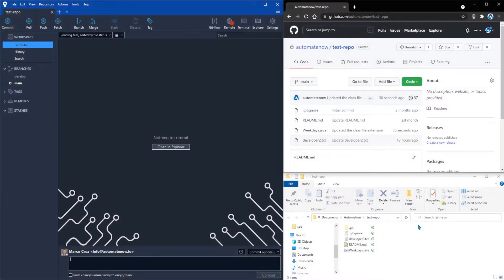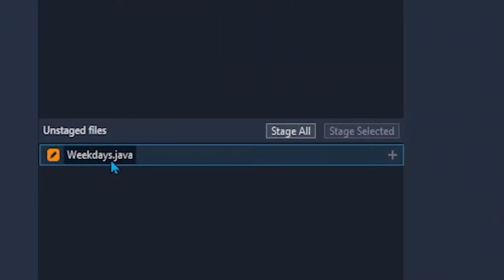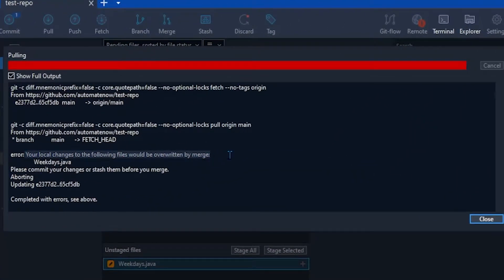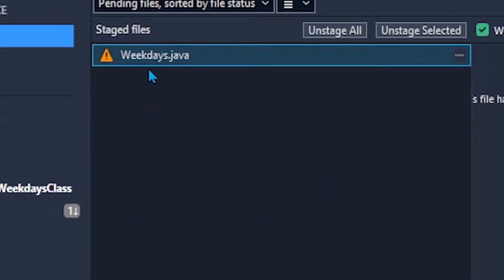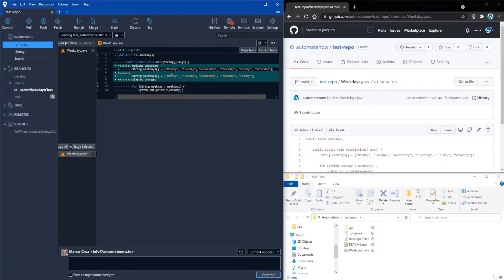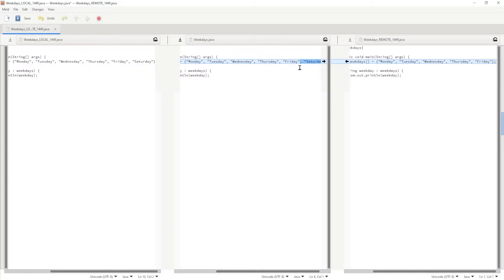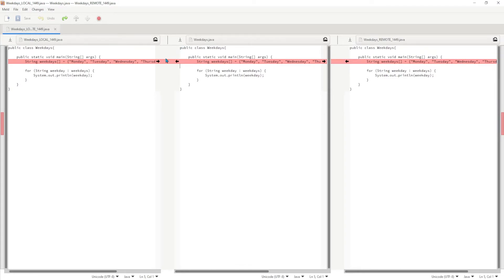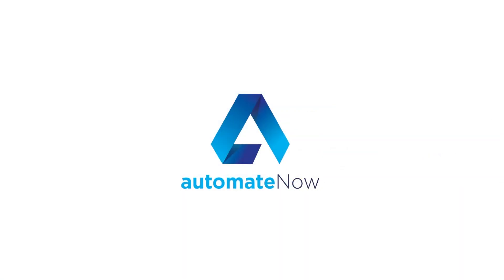Resolving merge conflicts in git pull | automateNow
Learn how to resolve merge conflicts in git pull when using Sourcetree.

What are merge conflicts?
A merge conflict can occur when two developers update the same content in a Git repository.

You have four options when resolving merge conflicts.
1. Keep the changes that you made and discard the changes that the other person made.
2. Keep the changes that the other person made and discard your changes.
3. Discard your changes and those that the other person made and revert back to the original content.
4. Edit your changes or the other person's changes and keep the new content.

📑 CHAPTERS
0:00 ~ What is a merge conflict
0:40 ~ Add a new feature branch
1:06 ~ Make local changes
1:37 ~ Review local changes
1:57 ~ Make remote changes
2:42 ~ Pull remote changes
3:15 ~ Stash local changes
3:45 ~ Apply stash
4:18 ~ Review conflicting files
5:17 ~ Run Meld
5:35 ~ Meld overview
6:42 ~ Keep your changes
7:27 ~ Keep their changes
7:47 ~ Keep original file
8:13 ~ Make new changes
8:51 ~ Saving changes